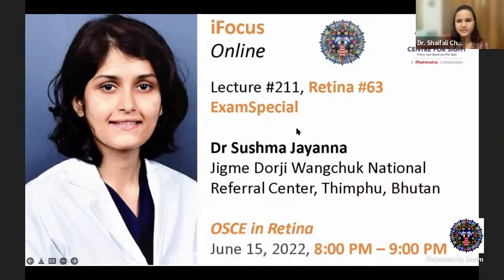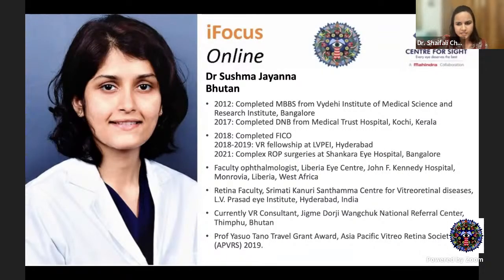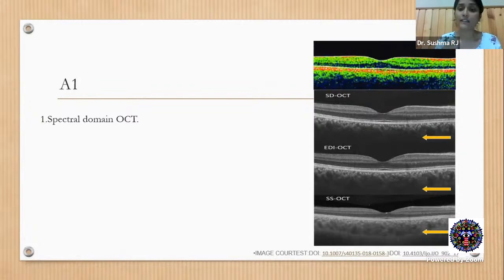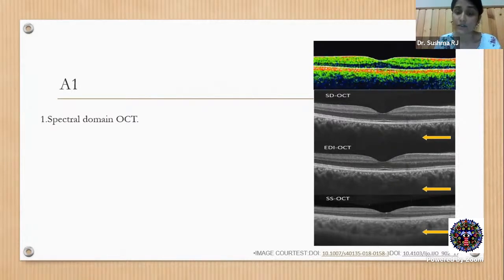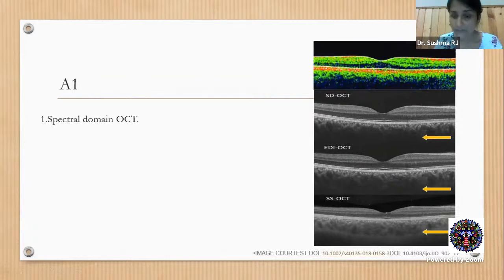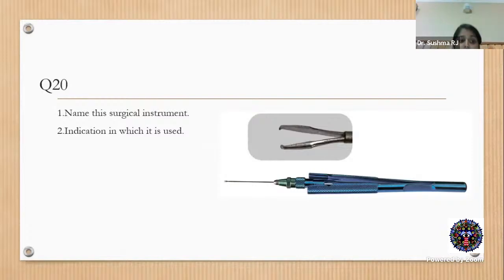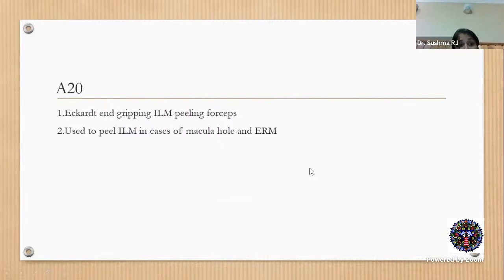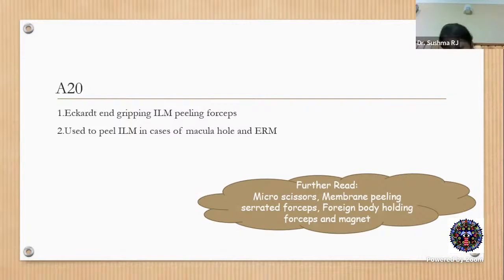iFocus Online#211, Retina#63, ExamSpecial, Dr Sushma Jayanna, OSCE in Retina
Retina Module
Chair: Dr Lalit Verma
Retina #63

ExamSpecial

Dr Sushma Jayanna
Jigme Dorji Wangchuk National Referral Center, Thimphu, Bhutan

OSCE in Retina
June 15, 2022, 8:00 PM – 9:00 PM

Co-chairs: Dr Aniruddha Maiti, Dr Ajit Babu Majji, Dr Dinesh Talwar; Moderators: Dr Gopal Pillai, Dr Shrinivas Joshi, Dr Ritesh Narula